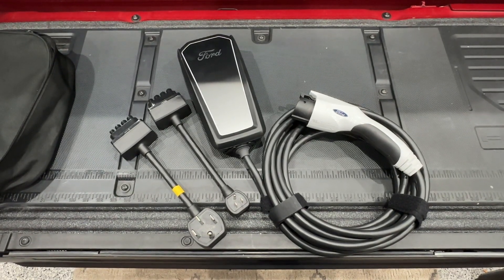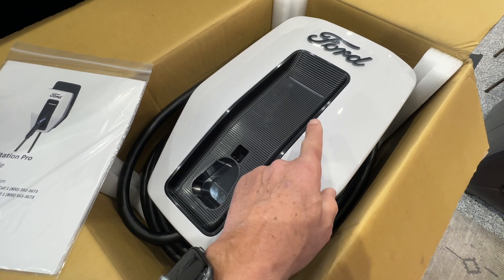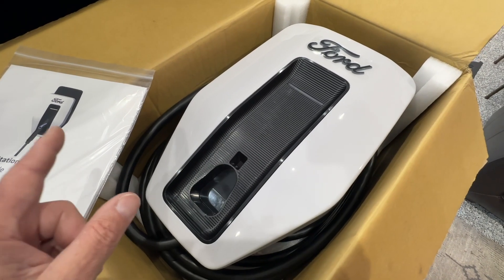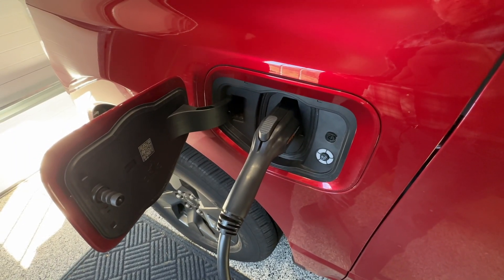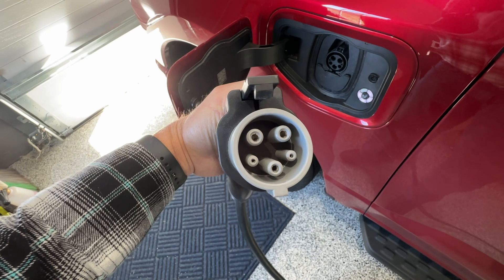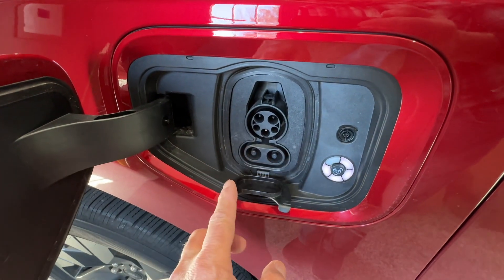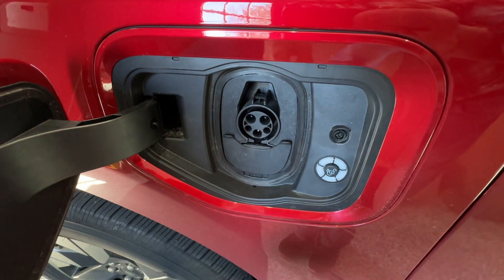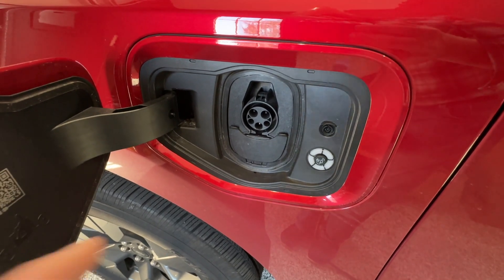How To Charge the F-150 Lightning on a Tesla Wall Connector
You may need to charge your Lightning on a Tesla Wall Connector, here is How.   Have a Look!